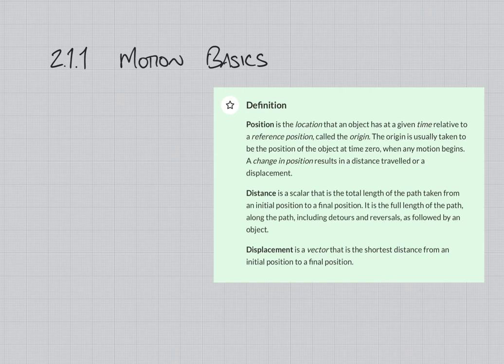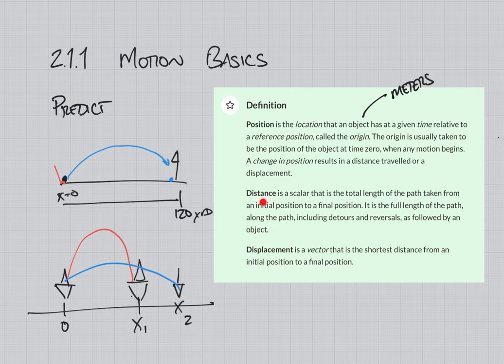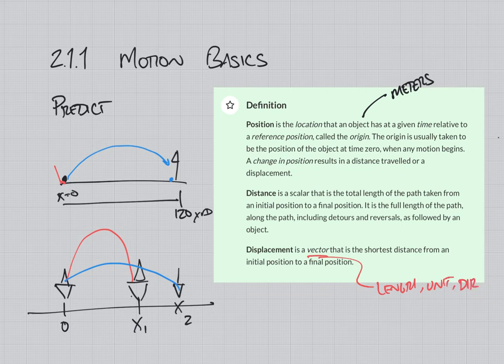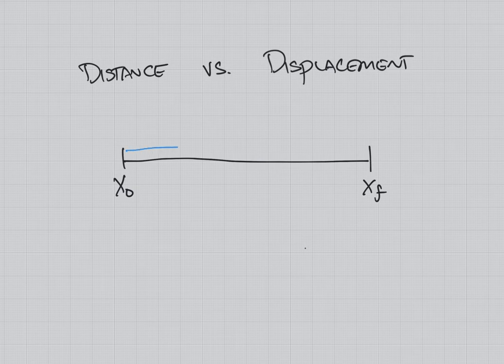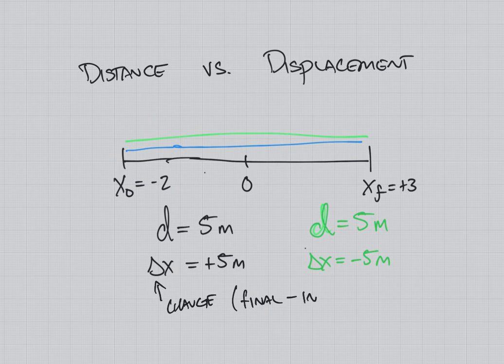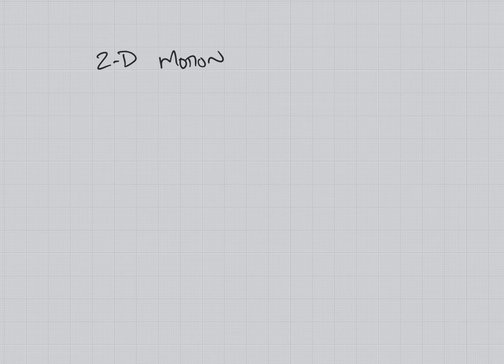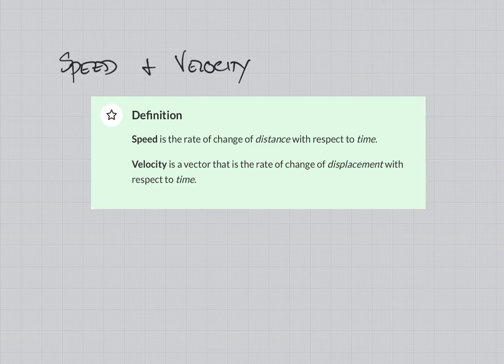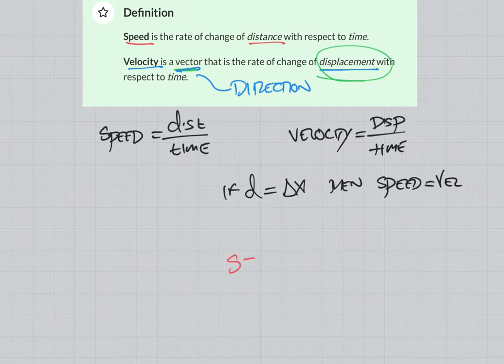IB Physics SL 2.1.1 Notes Motion Basics Displacement, Speed & Velocity